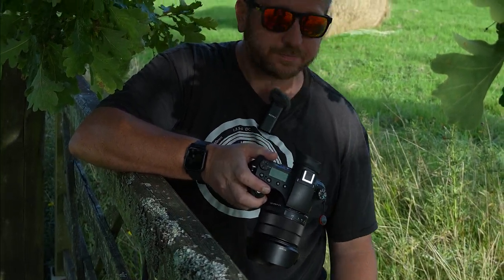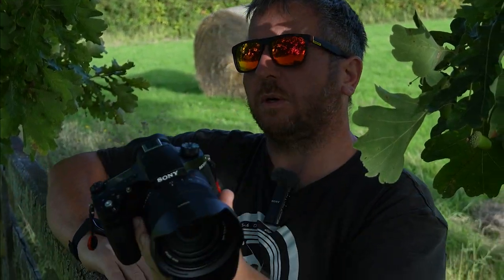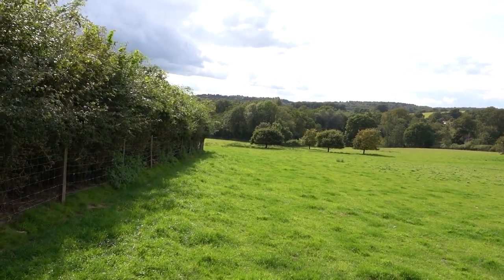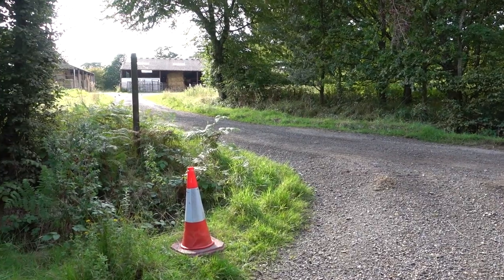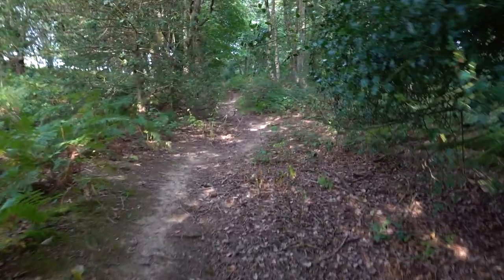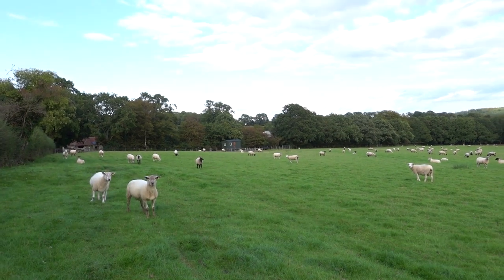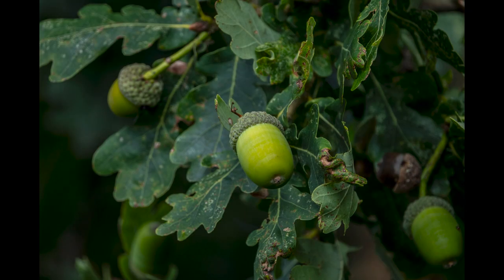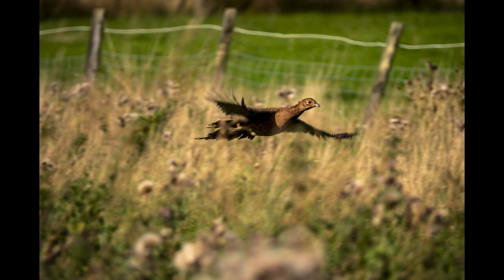Should I Sell My Sony Rx10iv now i have the Sony A6700?